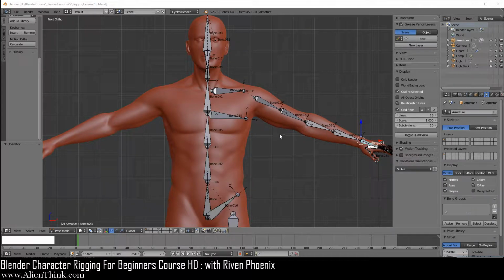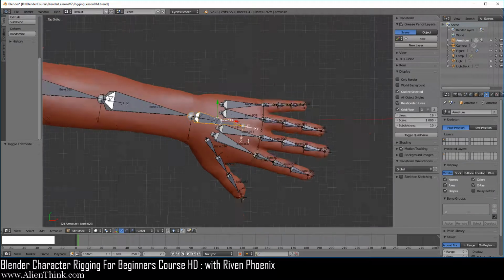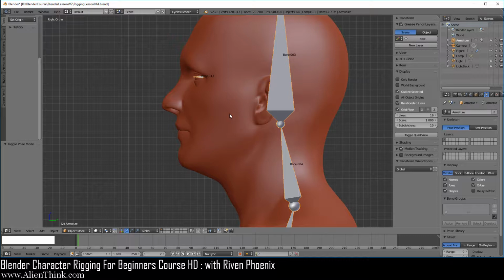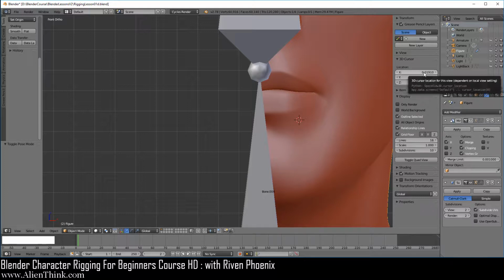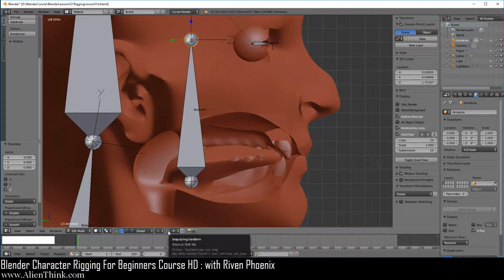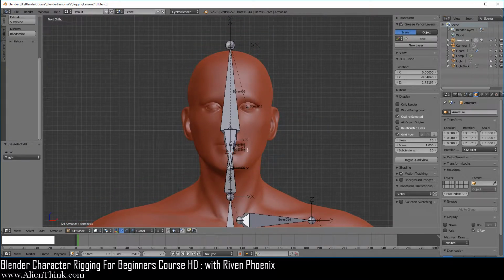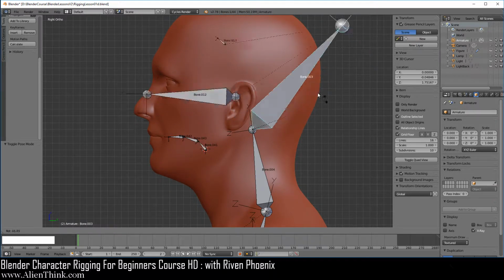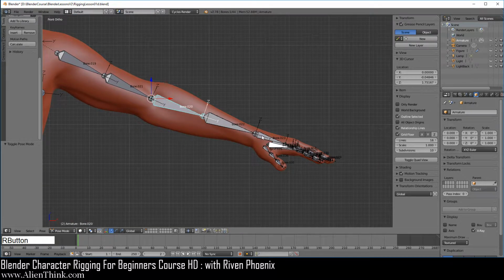Blender Character Rigging Tutorial 8/125 | Riven Phoenix